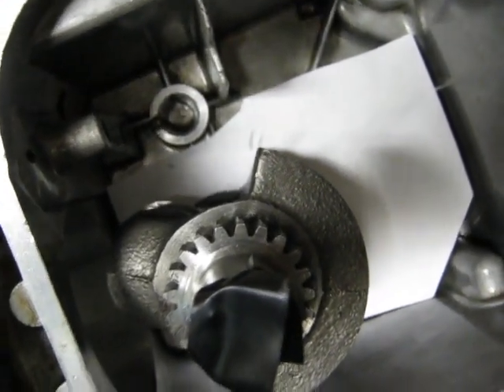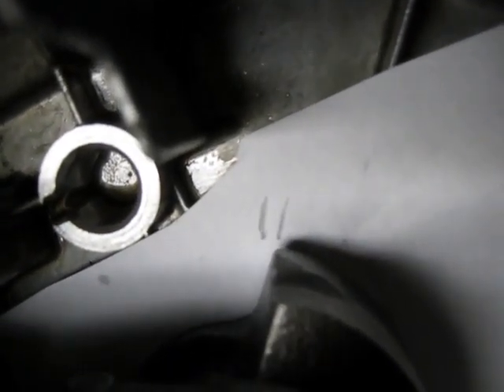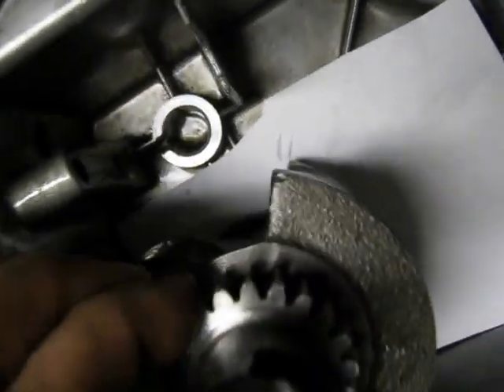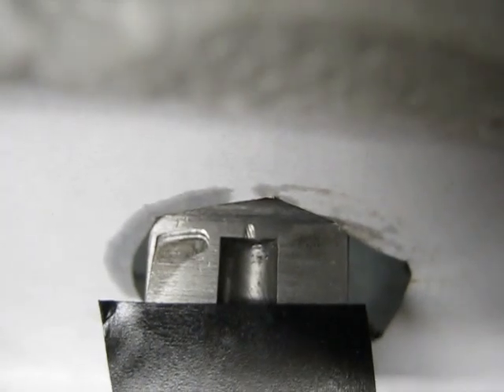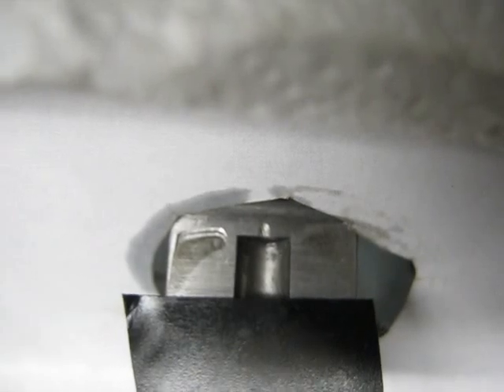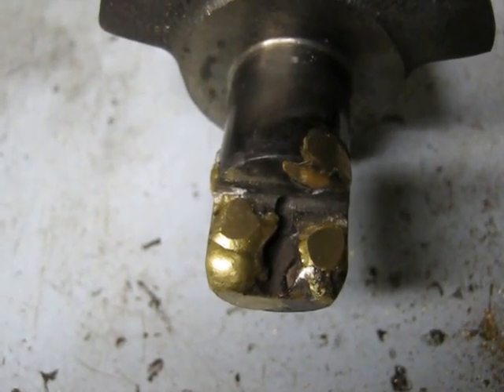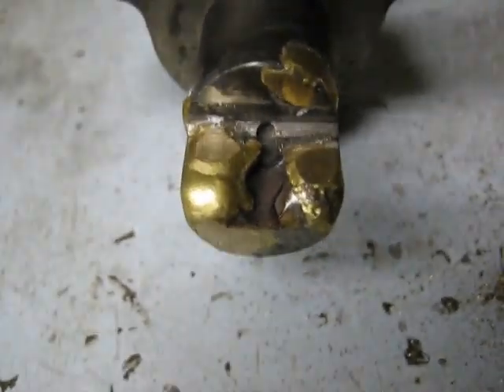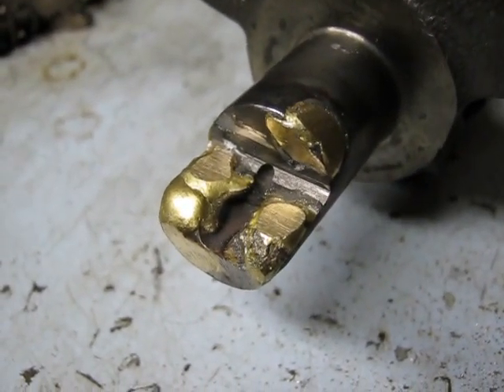Crankshaft Repair for Briggs 3 Cylinder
I show the amount of crankshaft play in the top crankshaft joint on the 3 cylinder Briggs Stacker Radial engine, as well as the wear on a joint surface, and the start of my brazing repair.